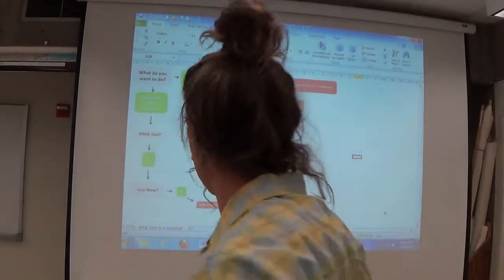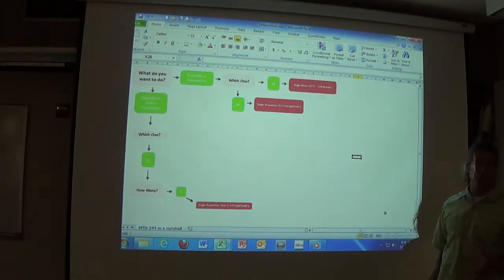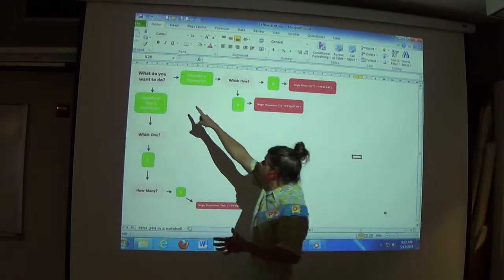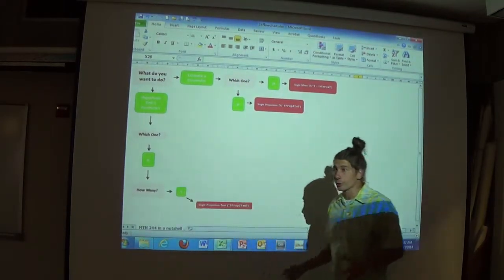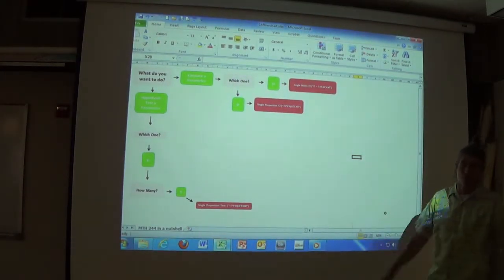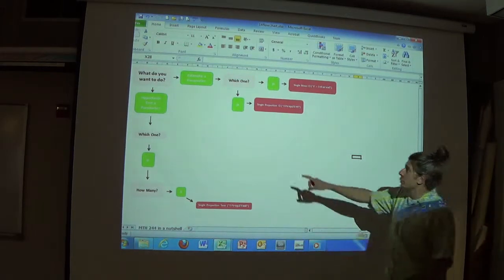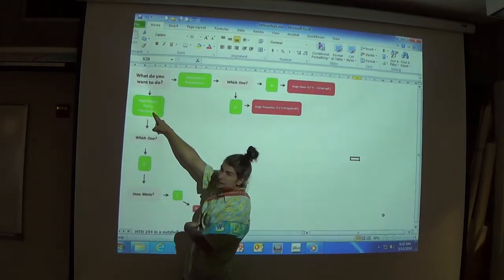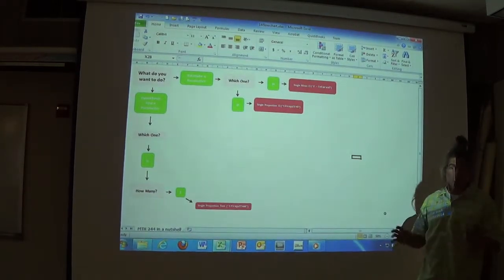5.13.14 (Beginning T - testing! - part 3)